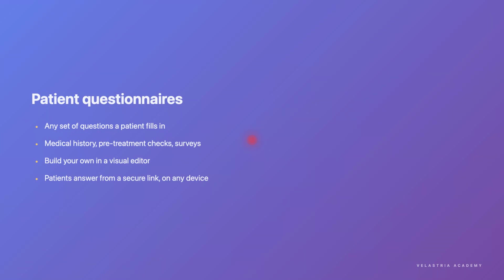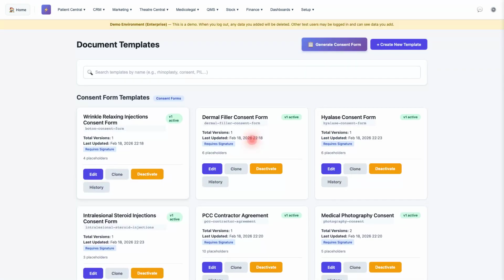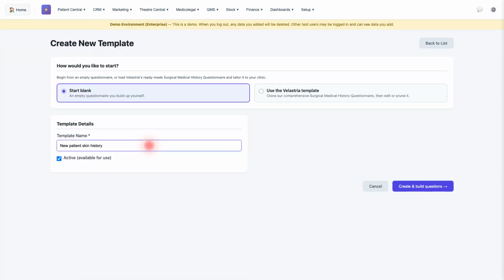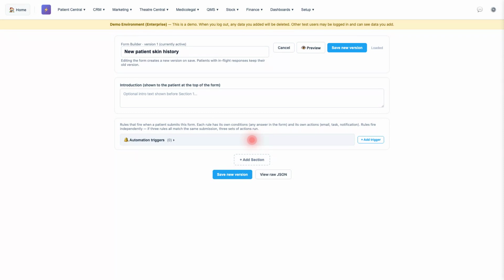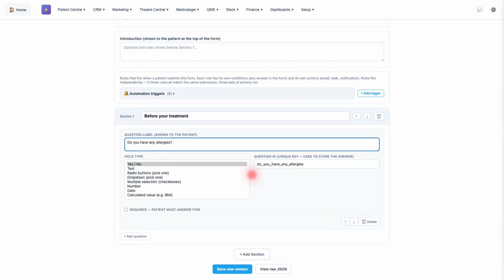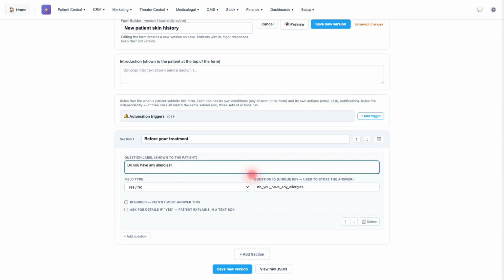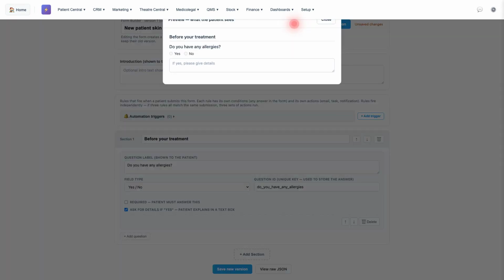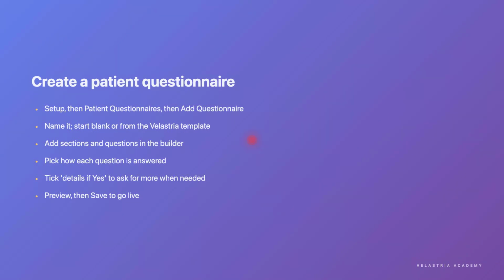Setup – 10.8 – How to create a patient questionnaire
How to create a patient questionnaire in Velastria.

Ask your patients exactly what your clinic needs to know before they arrive.

Chapters:
0:00 Introduction
0:08 Your patient questionnaires
0:24 Find your questionnaires
0:46 Your questionnaires
1:00 Name it and choose a start
1:18 The question builder
1:35 Add a question
1:45 Choose the answer type
2:03 Ask for details if Yes
2:13 Preview what the patient sees
2:25 Save and go live
2:35 Recap

Part of the Setup series in Velastria Academy.